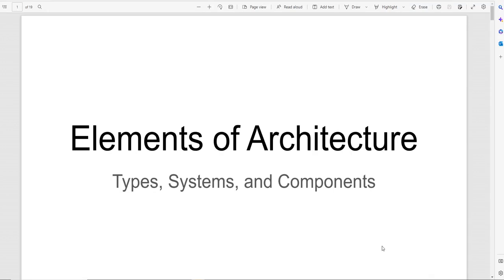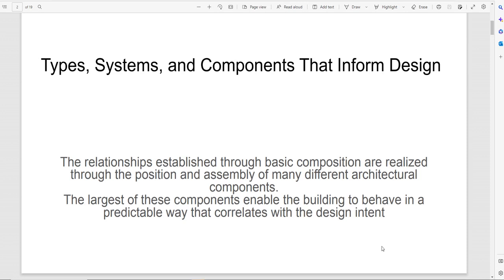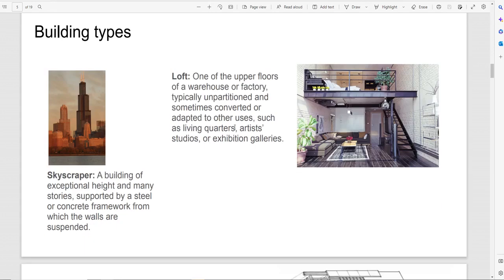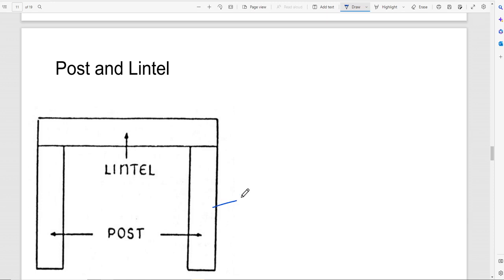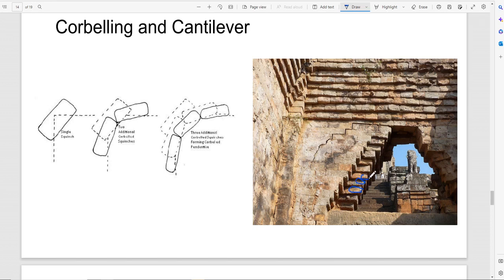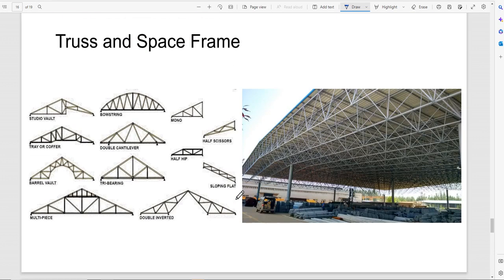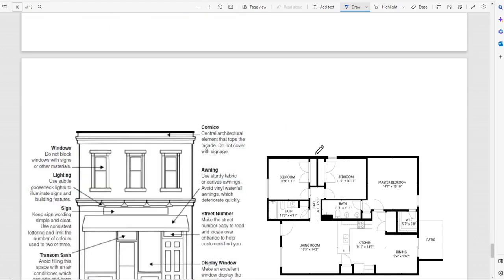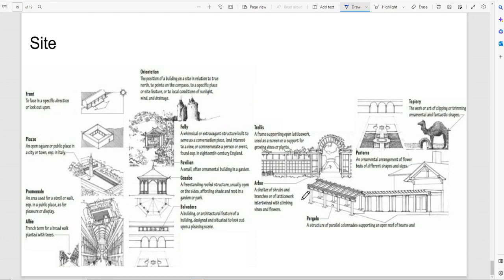Elements of Architecture Part 1 of 2 (Chapter 7)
Types, Systems, and Components.
The relationships established through basic composition are realized
through the position and assembly of many different architectural
components. The largest of these components enable the building to behave in a  predictable way that correlates with the design intent